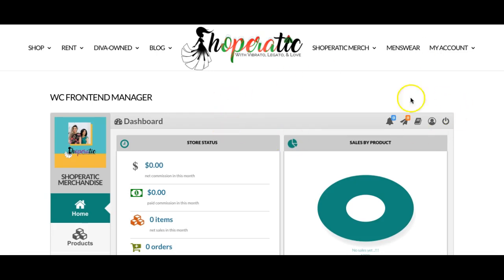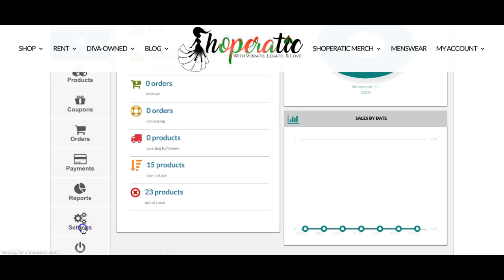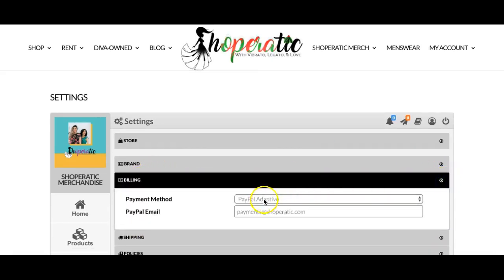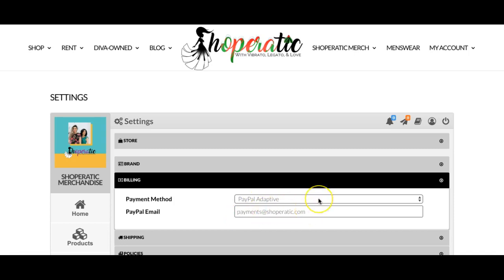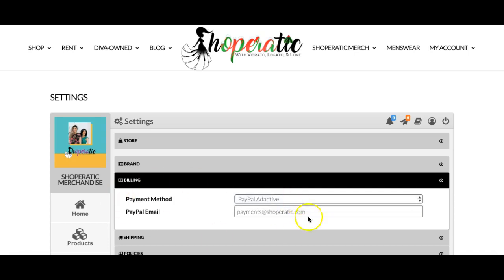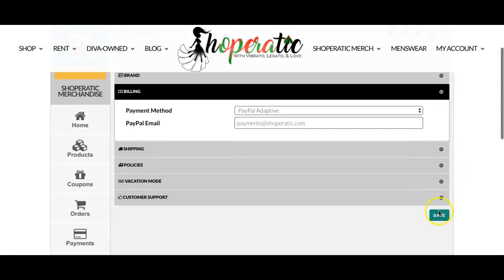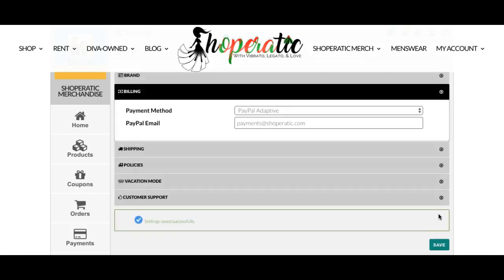Shoperatic Tutorial- How to add your paypal information to y